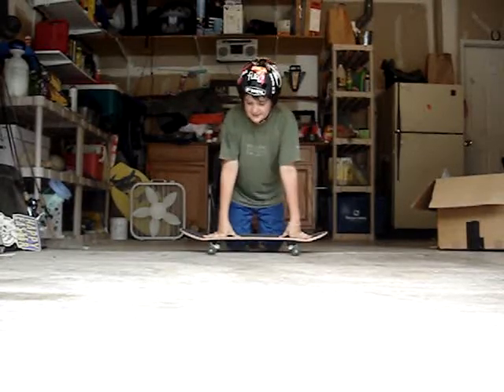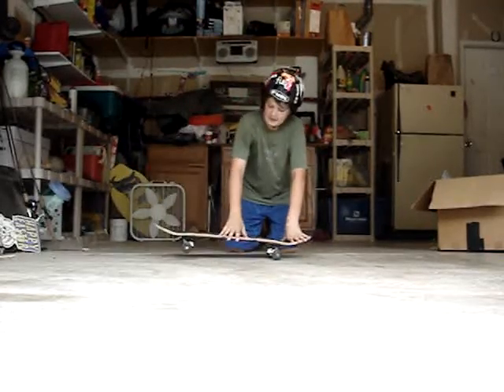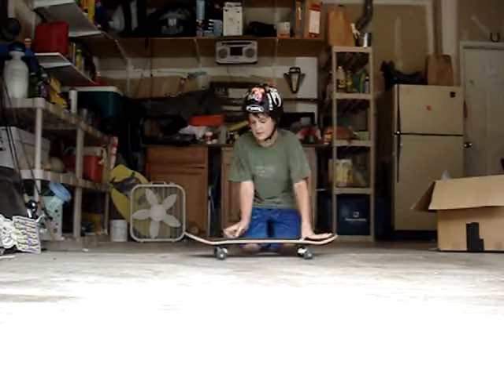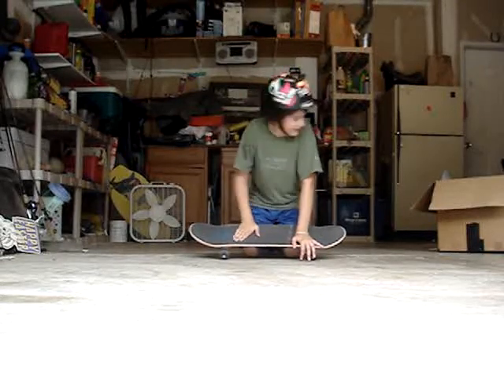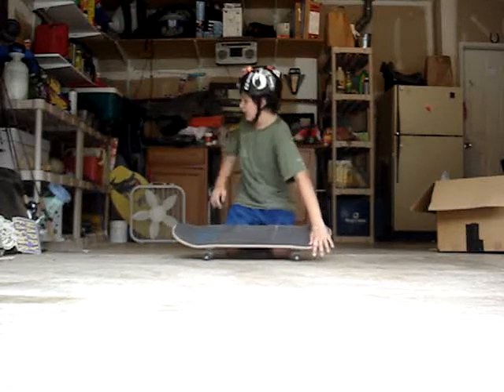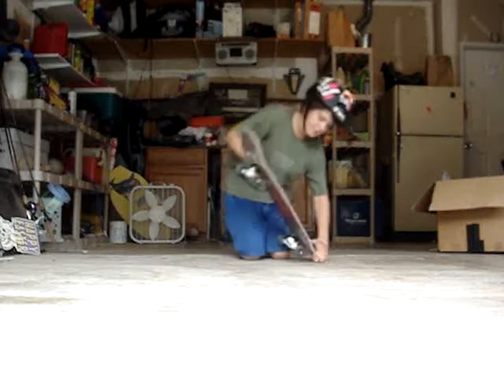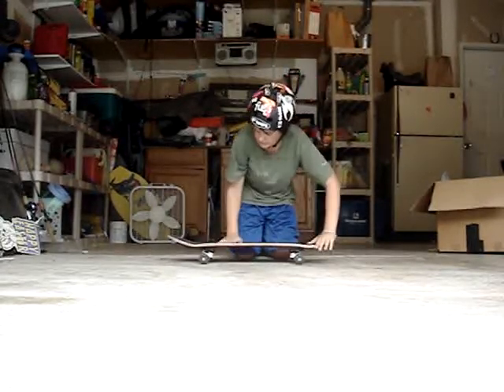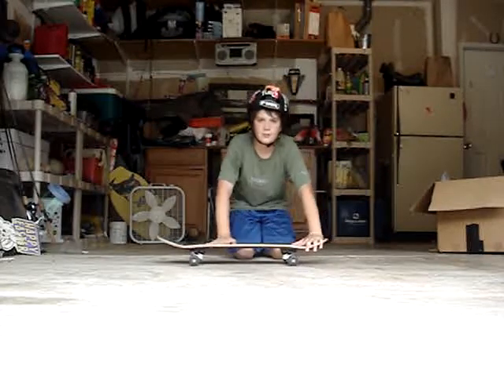trick tip how to do bs 180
there now I cant think of any other trick tips to do. so chyeah if you think of one add it in the comments.